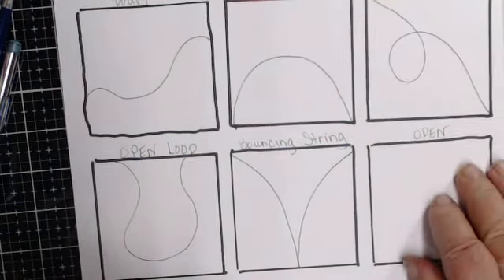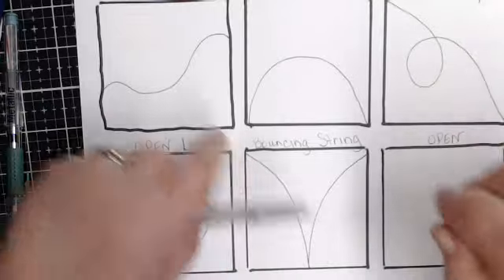Zentangle 13 Various Strings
All video on this channel are intended for veiwing for adults.

This link will bring you to a great Zentangle teacher who calls himself Mr New. He explains in this video the main parts of a tangle I just know you will get a lot out of.

MKay Kays Artful Journey Please check out Mary Kays group. Lets help her build her audience.

This is the link to do some window shopping at Arteza. OH MY GOSH at the values.

I have had a few people ask me to post my wish list, so here it is. NO I am not begging. This is just for those who asked. Thank you so much in advance.

I am so excited! I started a new Facebook group page. It is called "Scrappinlizzi Unicorns" I hope you will want to join to help us all share, learn, inspire and be inspired by others. We would love to have you .. This is the